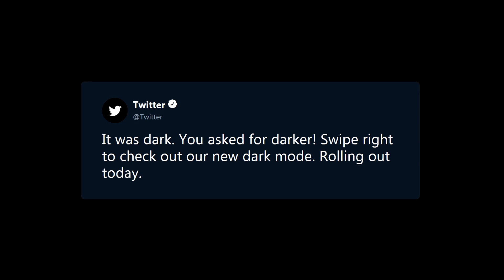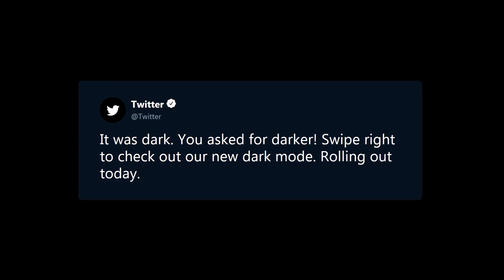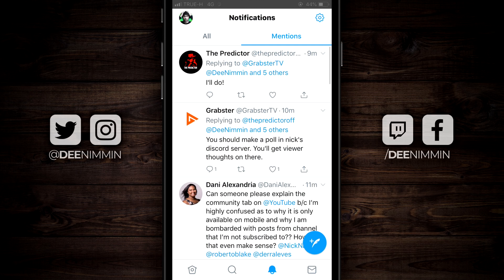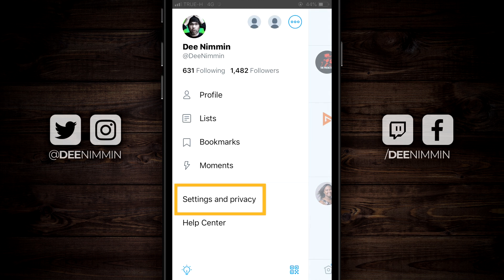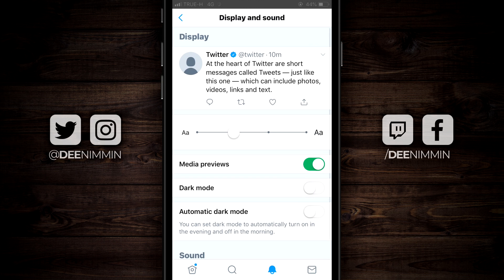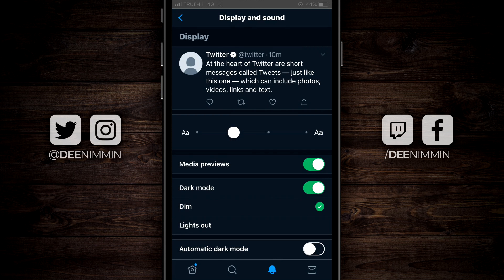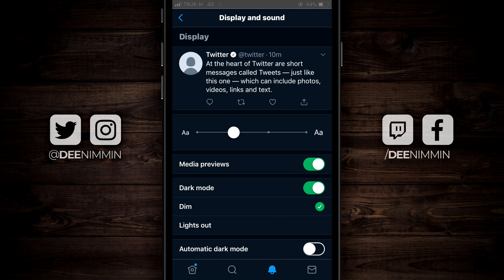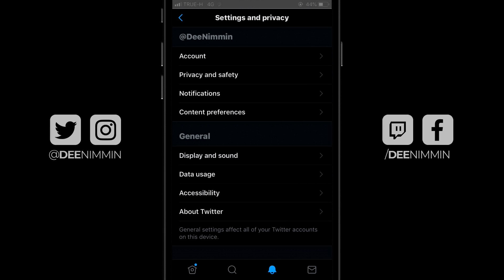How To Enable DARK MODE on TWITTER | New Black Night Theme!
This video shows you how to enable true dark mode on Twitter. Yes, real dark mode on Twitter is finally here! Not the older Twitter dark theme that was a little blue, this is a new totally black dark theme they call "Lights Out" and it's the best dark theme and night mode of any app yet.

I'm keeping it short and sweet and showing you exactly how to turn on Twitter dark mode so I can save your eyes and phone battery. Because I'm nice like that.